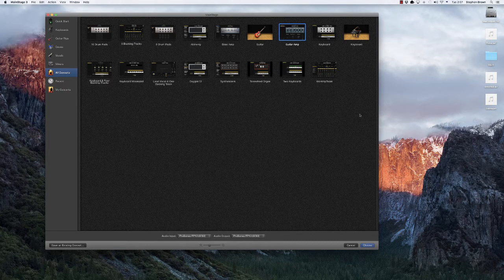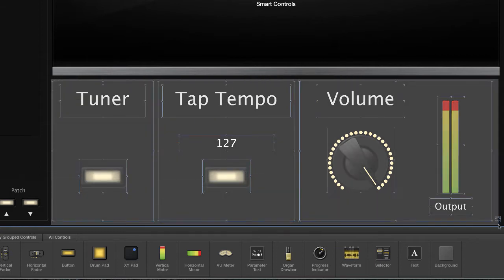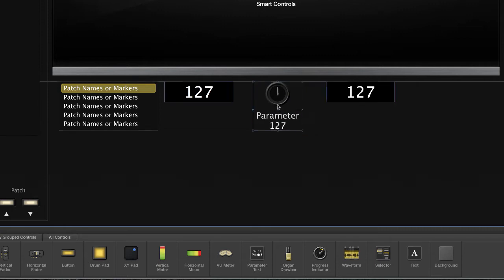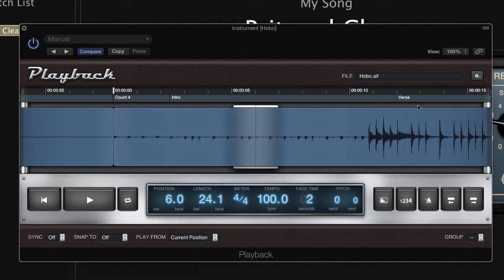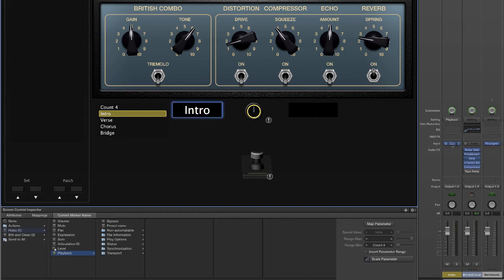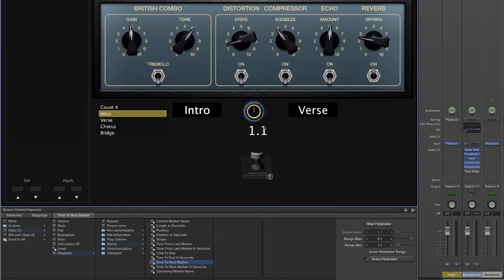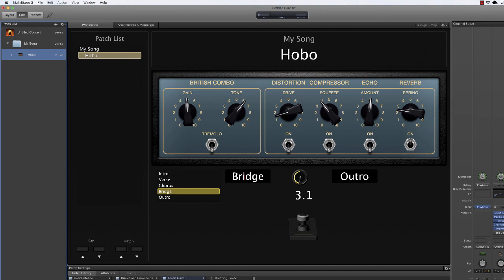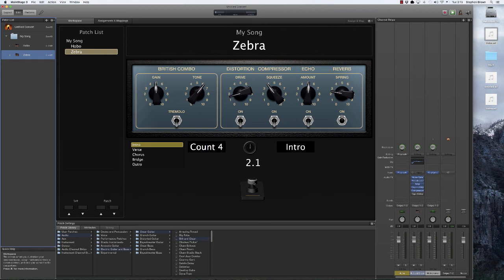How To Import Audio Track to Mainstage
This video demonstrates how to import a prerecorded audio track into MainStage for use in live performances.